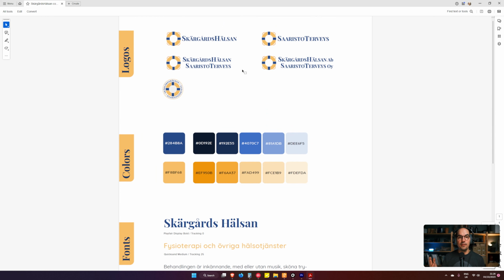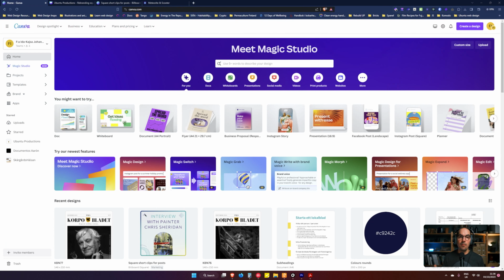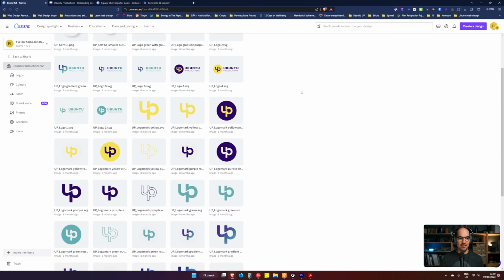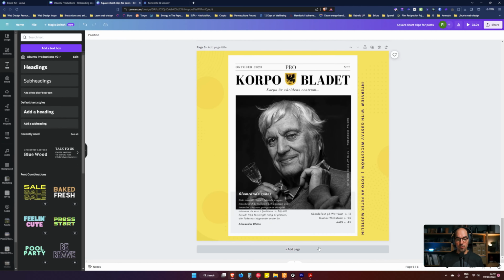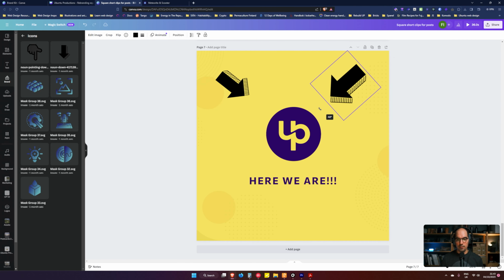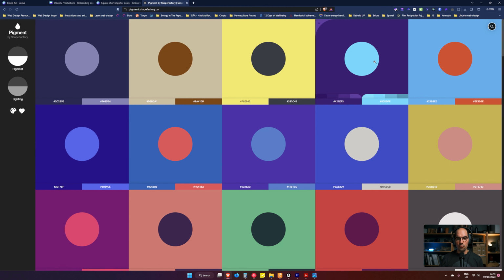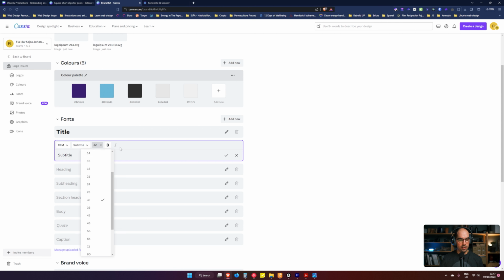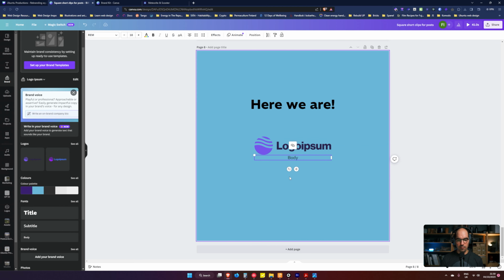[Tutorial] How (and why) to create a Brand Kit in Canva & The power of branding for small businesses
📝 The Power of Branding for Small Businesses - Companion blog post for this tutorial
🎨 Pigment by Shape Factory - The best colour tool I know for the starting point of a branding process

Welcome to this tutorial on how (and why) to create a Brand Kit in Canva. This video is a step-by-step guide, but if you want to follow the specific steps of creating the Brand Kit, you can skip to the minute 10 of the video ^_~.

Remember, creating a brand kit is not just about making your business look good - it is about communicating who you are, what you stand for and why your customers should choose you. For a better understanding of the power of branding for small businesses, check out the companion blog post to this video where we go into much more detail.

Sending love from a small island in the Finnish archipelago 💚

Chapters:
0:00 Introduction
2:40 Why to create a Brandkit in Canva
4:33 Structure of the tutorial
5:42 A look to our agency Brand Kit
7:13 Using the Brand Kit to speed up design
10:00 How to create a Brand Kit
13:42 The new Brand Kit in action on a design
15:34 Outro